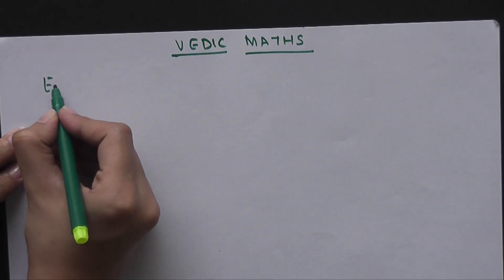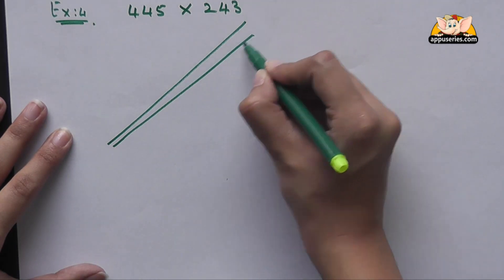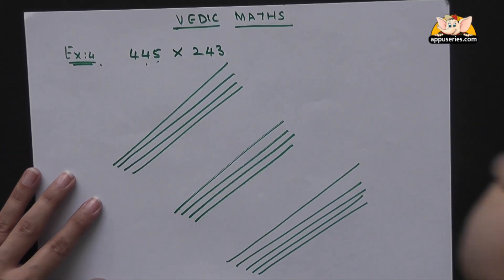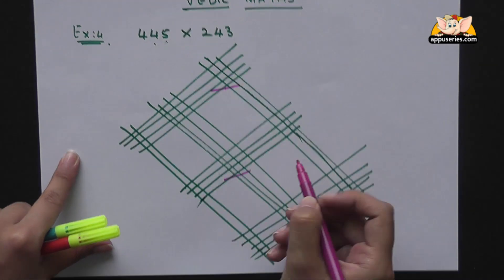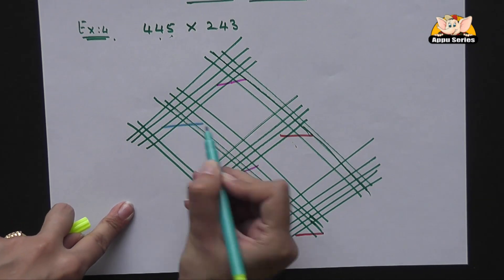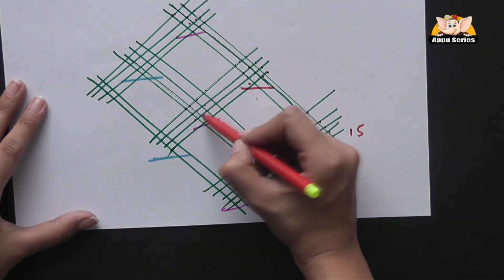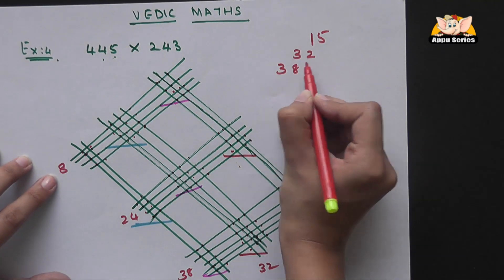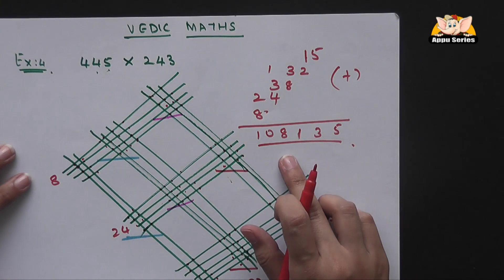Tip of The Day - Vedic Maths (part 3)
Here are a few more examples for computing complex calculation. Learning Vedic math will give you an idea of the characteristics of each number. Vedic Maths Part III is another lesson you can explore!